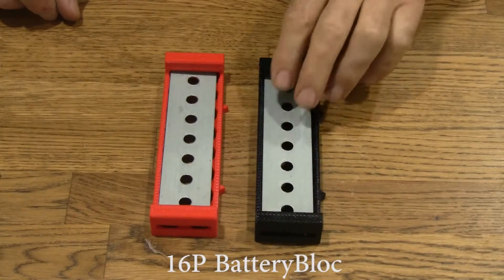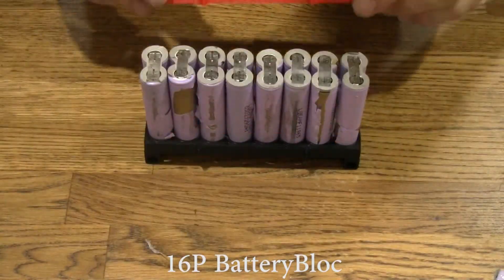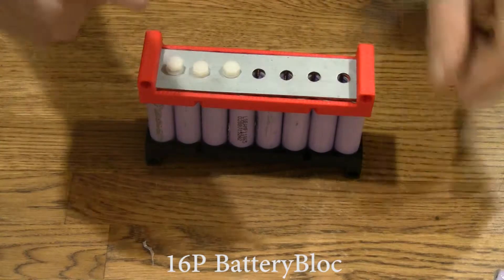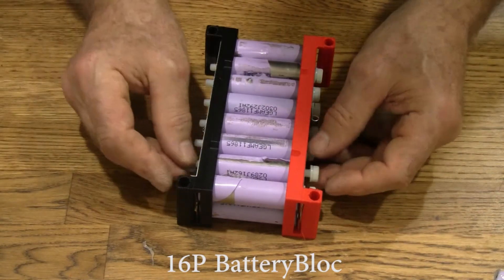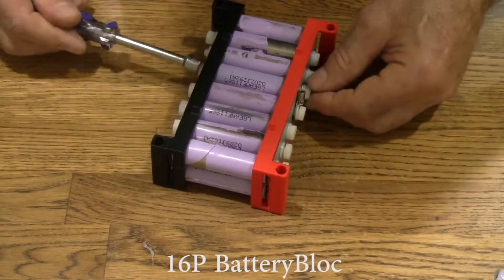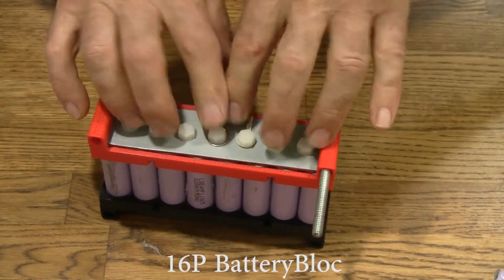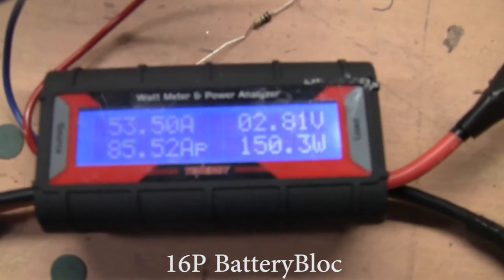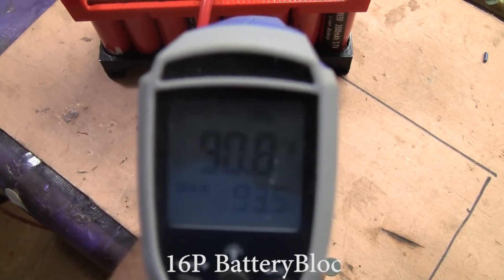16P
Assembly and testing of the 16P BatteryBloc that holds sixteen cells. Assemble four of these to get a 4S16P 12 volt battery, for example.